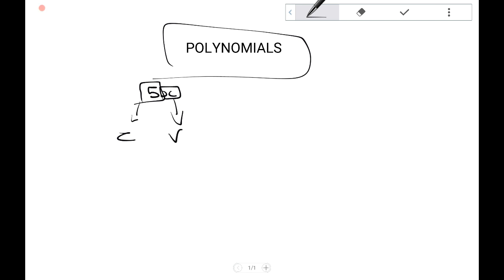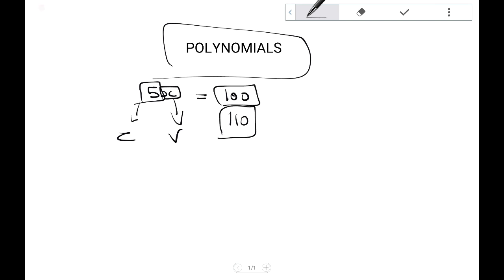SSLC polynomials in Malayalam subscribe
What is polynomial introduction in Malayalam maths